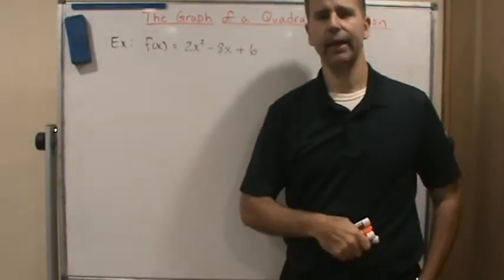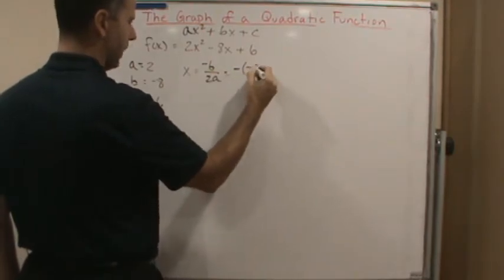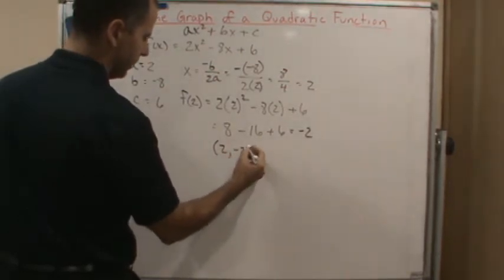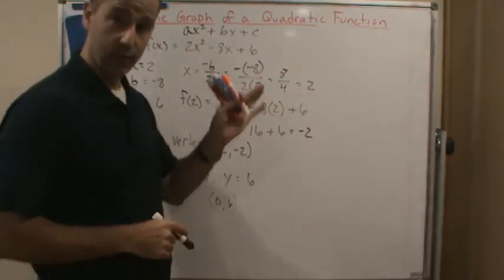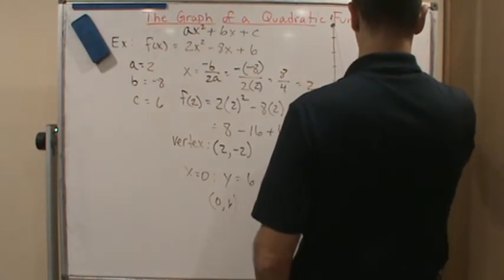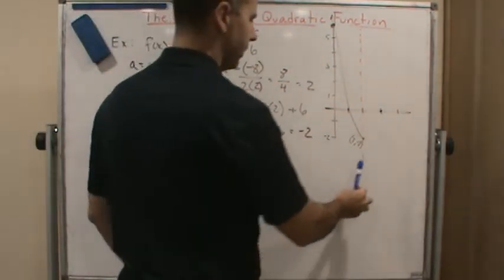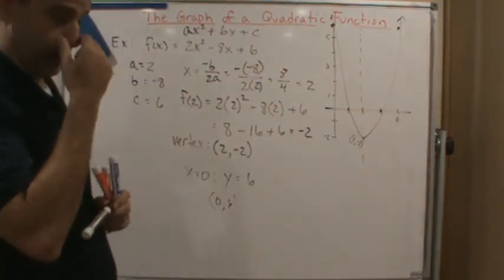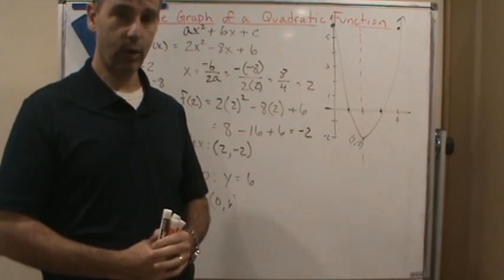Technical Math The Graph of a Quadratic Function Example 2